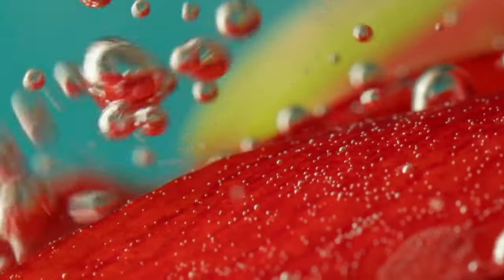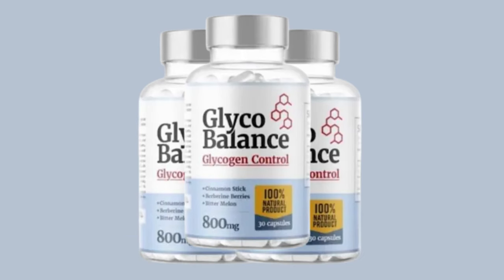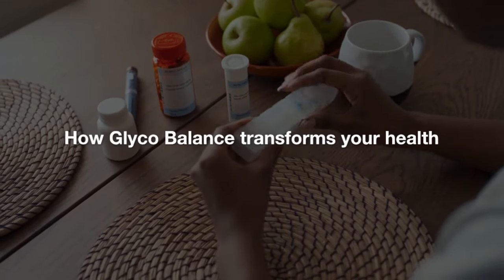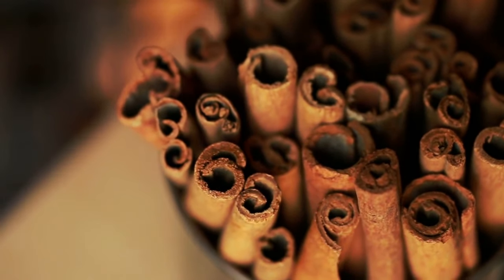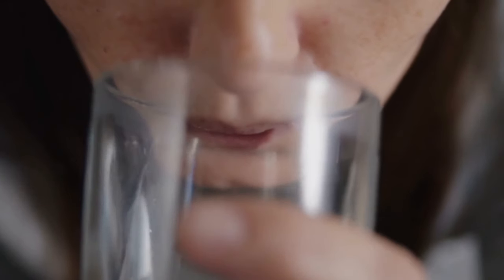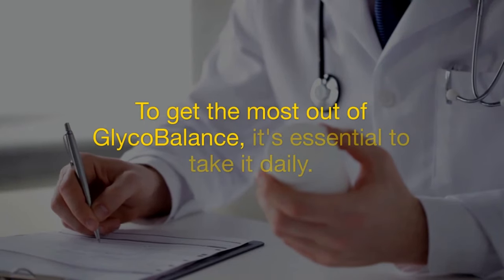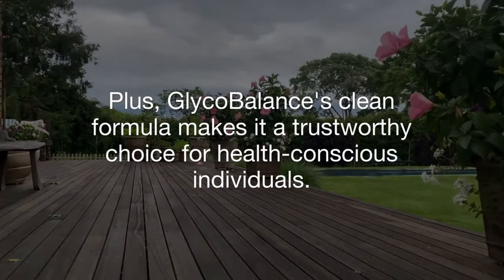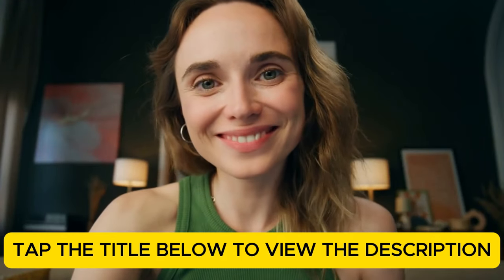GLYCO BALANCE REVIEW ((⚠️WARNING!❌)) GLYCO BALANCE REVIEWS, GLYCO BALANCE AUSTRALIA GLYCOGEN CONTROL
🚨 Don’t Miss Out! Secure Your Glyco Balance Today With an Exclusive Deal! 🚨 Click the Link Below to Claim Your Discount + Bonuses:
Glyco Balance Australia:

What is Glyco Balance?
Glyco Balance is a natural dietary supplement expertly designed to help regulate blood sugar levels, support metabolic health, and enhance daily energy and focus. Whether you're managing fluctuating glucose levels or looking to improve your vitality, Glyco Balance provides a comprehensive solution to support your health goals.

How Does Glyco Balance Work?
Does Glyco Balance work? Absolutely—and here’s how:
1. Blood Sugar Regulation: Ingredients like berberine and bitter melon work together to stabilize blood sugar levels and reduce spikes throughout the day.
2. Improved Metabolism: Chromium enhances your body’s ability to efficiently process carbohydrates and fats, maintaining a healthy metabolic rate.
3. Steady Energy: Cinnamon extract helps stabilize glucose, preventing crashes and keeping you productive and energized.

With regular use, Glyco Balance supports glycogen control, enabling your body to store and utilize energy effectively. This is particularly beneficial for anyone managing insulin resistance, diabetes risks, or energy slumps caused by poor glucose regulation.

Glyco Balance Ingredients
The power of Glyco Balance lies in its carefully selected, high-quality natural ingredients:
• Berberine: A potent compound that enhances glucose metabolism and promotes insulin sensitivity.
• Bitter Melon: Naturally supports lower blood sugar levels and overall glucose balance.
• Chromium: A trace mineral that improves insulin function, aiding in the efficient processing of carbs and fats.
• Cinnamon Extract: Known for its ability to stabilize blood sugar, reduce inflammation, and promote consistent energy levels.

What Are the Benefits of Glyco Balance?
Wondering if Glyco Balance is good? Here’s why it stands out:
• Helps stabilize blood sugar levels, reducing spikes and crashes.
• Enhances metabolic efficiency for better nutrient absorption and digestion.
• Provides sustained energy and vitality for better focus and productivity.
• Supports glycogen control, crucial for energy storage and physical performance.
• Promotes cardiovascular health through improved metabolic function.
• Contains only natural, scientifically-supported ingredients for optimal safety and efficacy.

Glyco Balance Side Effects
Glyco Balance is crafted with natural ingredients, making it safe for most users. It has no reported side effects when used as recommended, ensuring peace of mind.

Why Choose Glyco Balance?
If you're in Australia, Glyco Balance is gaining significant popularity, with many users praising its effectiveness. Searches for "Glyco Balance Australia reviews" and "Glyco Balance glycogen control reviews" reveal glowing feedback about its benefits for managing blood sugar, enhancing energy, and improving overall health.

Where to Buy Glyco Balance
To ensure you receive authentic Glyco Balance supplements, always purchase through the official website. You'll access exclusive discounts, bulk purchase offers, and the assurance of genuine products.

Is Glyco Balance Worth It?
With a blend of natural, scientifically-backed ingredients and a 90-day money-back guarantee, Glyco Balance has earned its reputation as a trusted supplement for blood sugar regulation and metabolic health. Positive user reviews affirm its ability to deliver results, making it a smart choice for those ready to take control of their health.

🔒 Click the Link Below to Claim Your Discount and Start Your Health Journey Risk-Free!

0:00 - Glyco Balance
0:05 - Glyco Balance Reviews
0:19 - Glyco Balance Glycogen Control
0:56 - Glyco Balance Australia
1:25 - Glyco Balance New Zealand
1:44 - Glyco Balance Pills
1:55 - Glyco Balance Ingredients
3:19 - Buy Glyco Balance